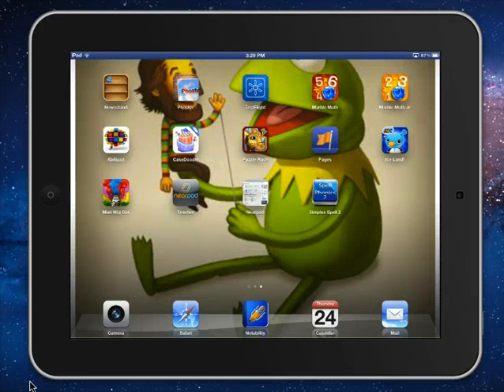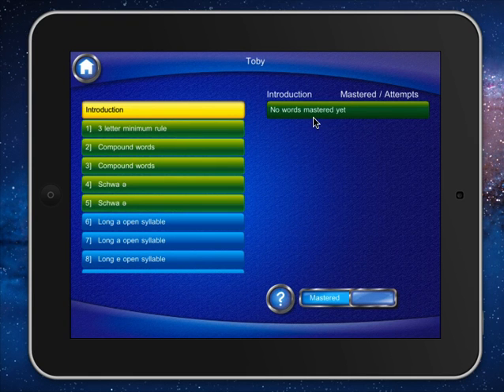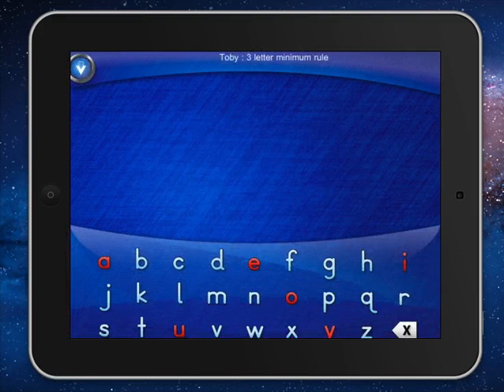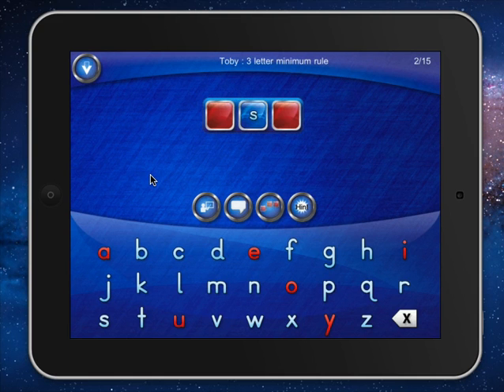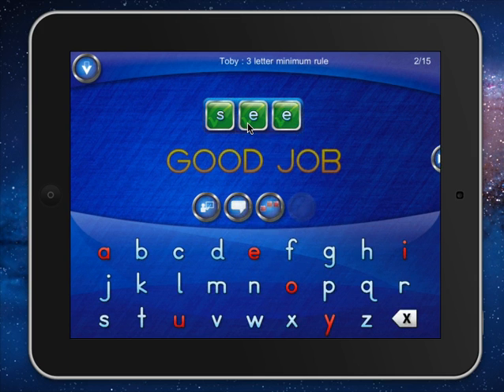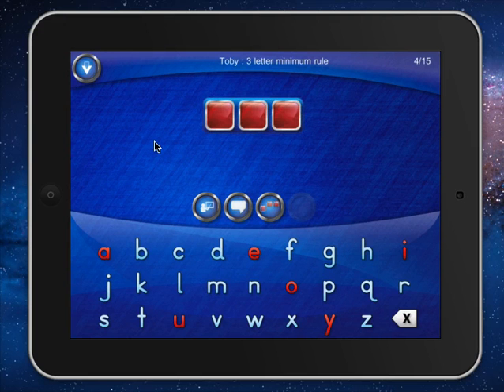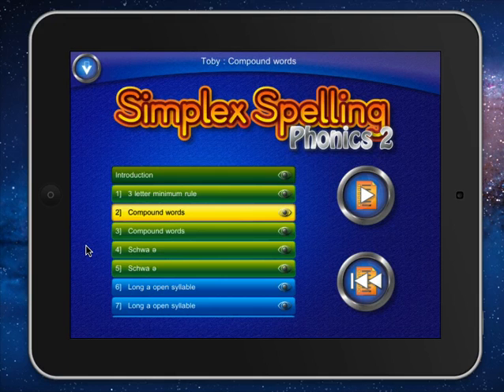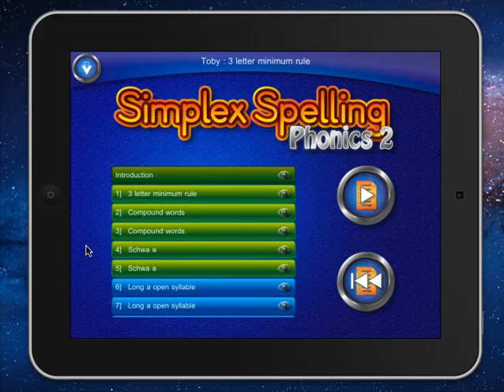Simplex Spelling Phonics 2 App Sneak Peek